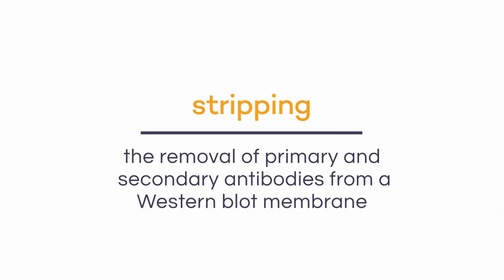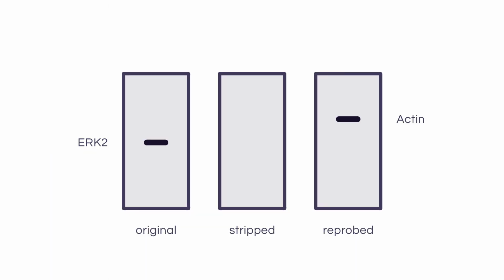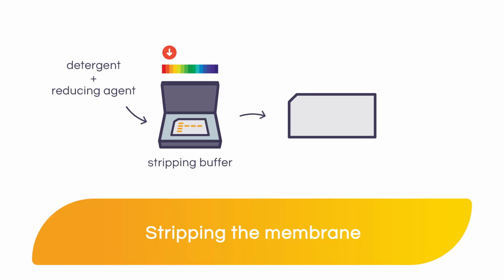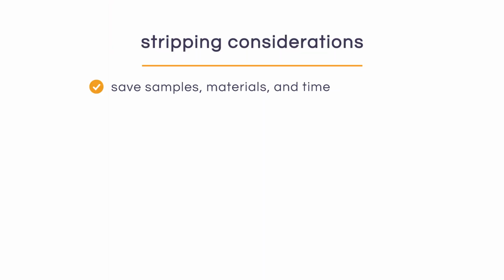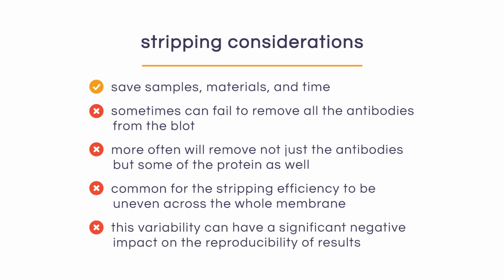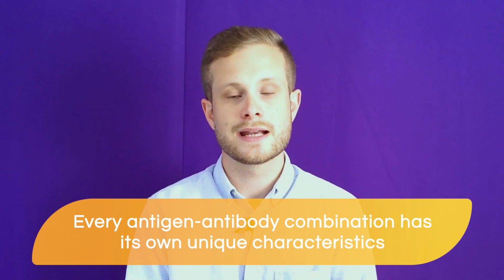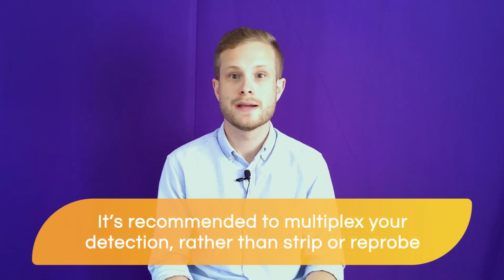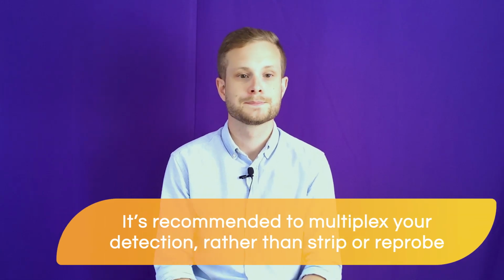Stripping the Membrane | Fluorescence: Detection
Stripping the Membrane
After you have detected a particular protein on the membrane, you may decide you want to strip the blot in order to detect a different protein. Stripping is the term used to describe the removal of primary and secondary antibodies from a Western blot membrane.

When probing for multiple targets, stripping and re-probing a single membrane has the advantage of saving samples, materials, and time. However, the stripping process can fail to remove all the antibodies from the blot, and it could remove some of the target protein as well. Ultimately, for the most accurate, quantitative results, it is recommended to use multiplex detection to avoid the need to strip and re-probe the membrane.